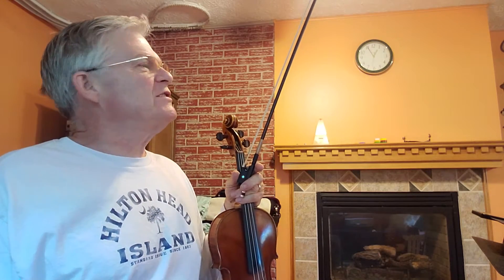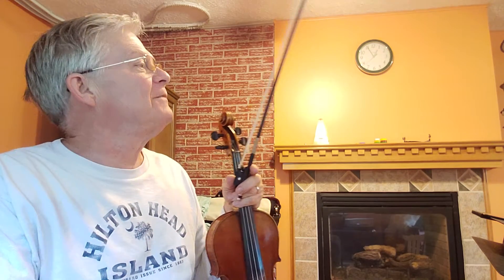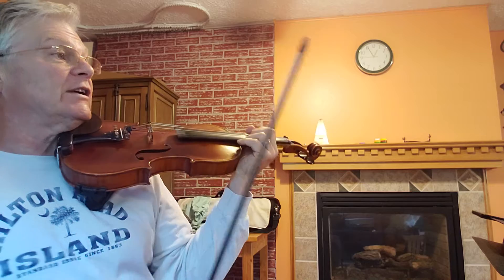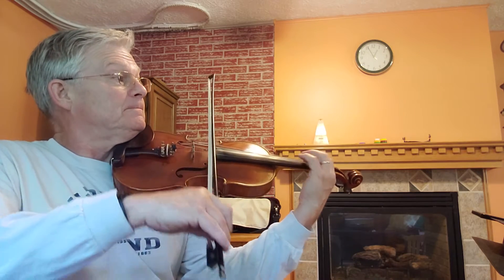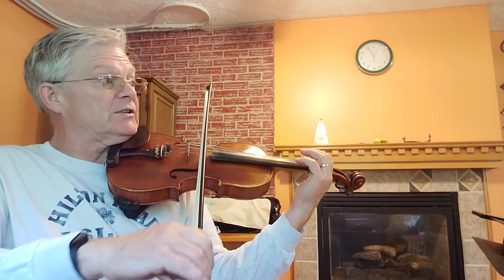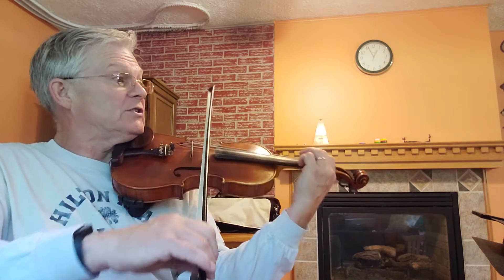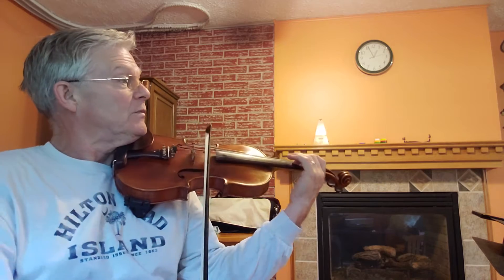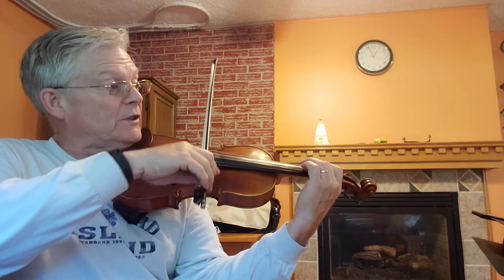1. The dotted Quarter Note and Eighth Note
Video training lesson with Patrick Murphy.  From the book titled I Used to Play Violin by Doris Gazda and Larry Clark.